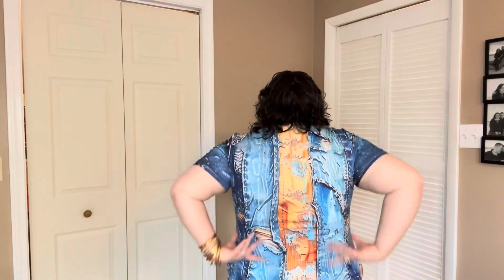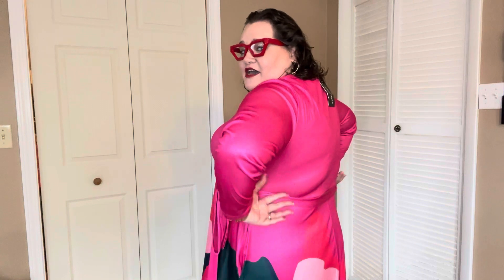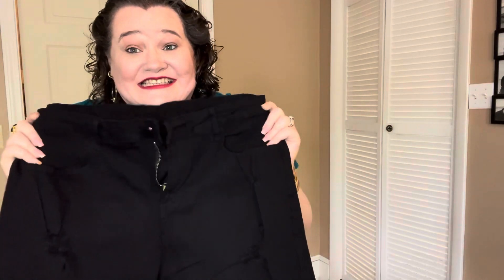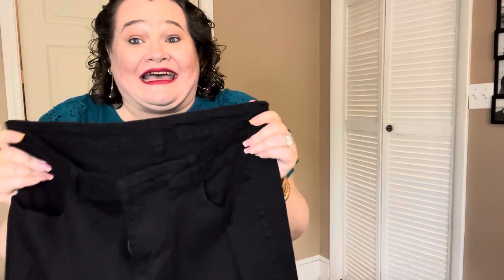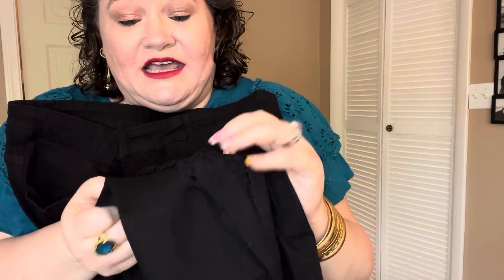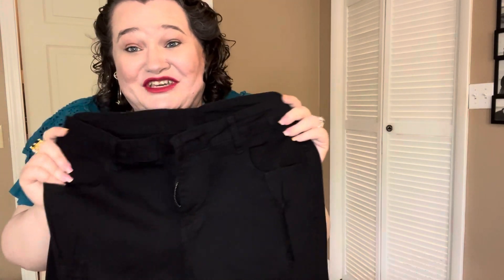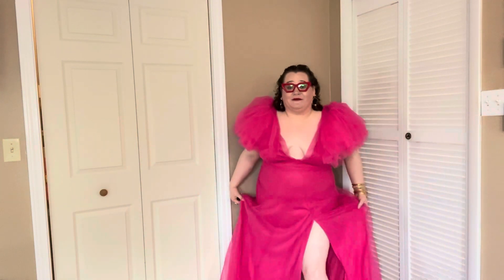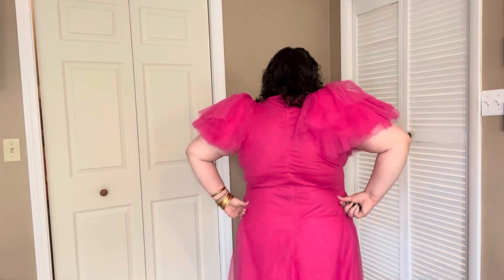X Plus Wear Haul with a Fail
X Plus Wear sent some amazing pieces for this weeks Fashion Friday! Even though the jeans didn’t work for me, I think there are some great pieces on their web site. Shipping took longer than I was hoping for. Definitely check the measurements for each piece before hand!! Even with doing this against my current measurements some items did seem smaller than expected.

Jennifer12

You tube Description

If you’re NEW…I’m Jenn! I’m an over 40 Wife, Mom and full time caregiver for my Mother who has Alzheimer’s. We live in beautiful Western Kentucky. I post mainly hauls ( with some reviews ) on everything from Bath and Body Works, to beauty products and Plus size Fashion.

Get to know me:
100th video:

Codes ⭐️⭐️⭐️⭐️⭐️⭐️⭐️⭐️⭐️⭐️⭐️⭐️
Wondering where I got my glasses??🤓🤓🤓🤓🤓🤓
You can use my code:

Interested in Plus Size Fashion 👗

Socials:
Instagram & Threads 📸:

(Please include YOU TUBE COLLAB in the subject line)

All opinions, reviews and thoughts are my own. Please consider we all have differences, what works for me-may not work for you.

I may include products in videos that have been gifted to me to review from brands. I always say up front if an item was gifted from a brand. This has no baring on my review of a product. All thoughts are still my own.